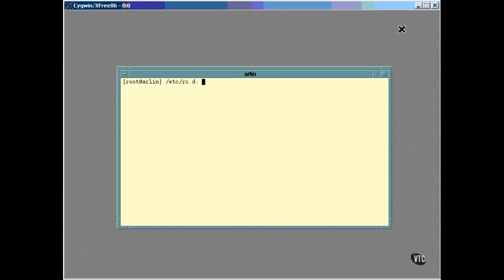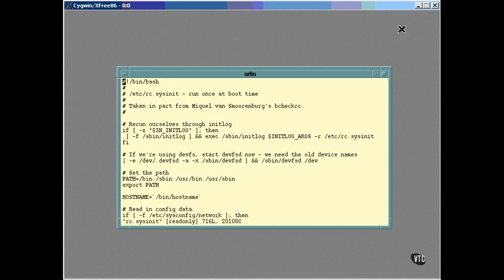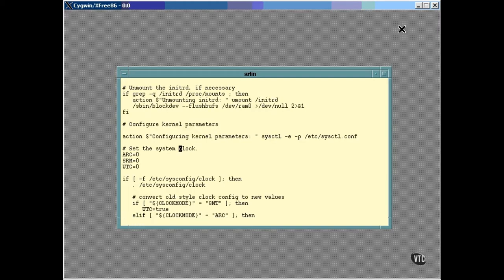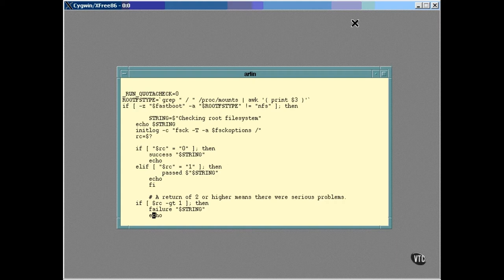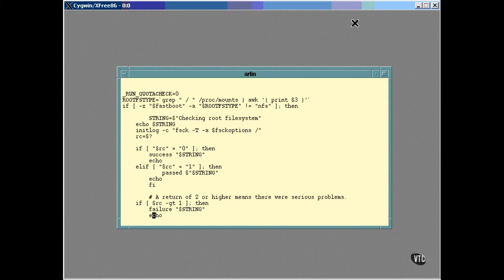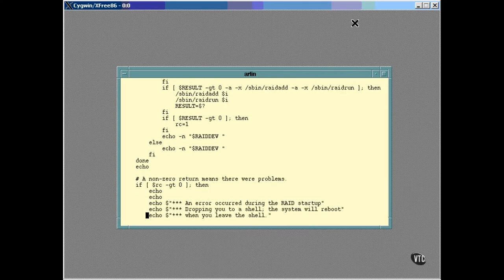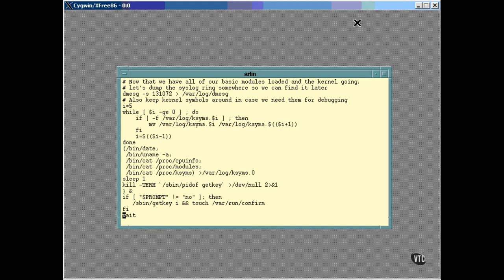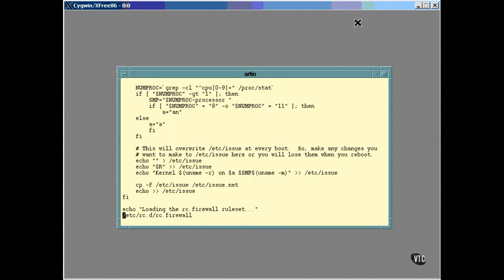Linux Tutorial For Beginners | Part 31 | 7 7 The Scripts In etc rc d